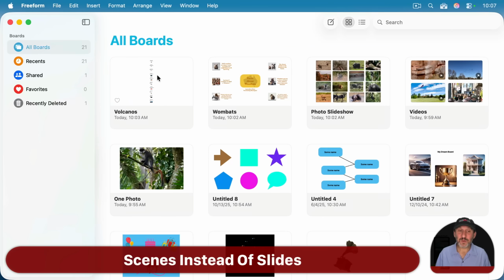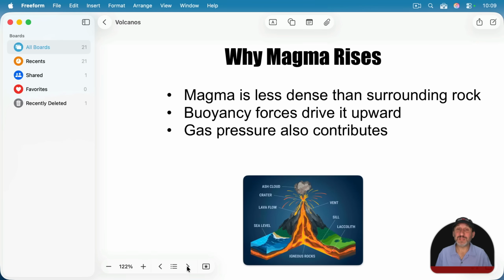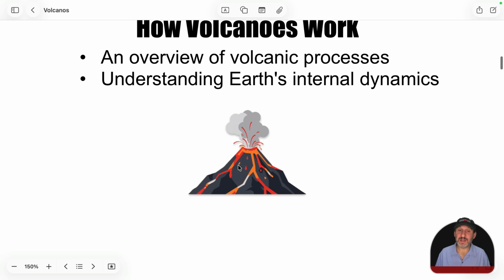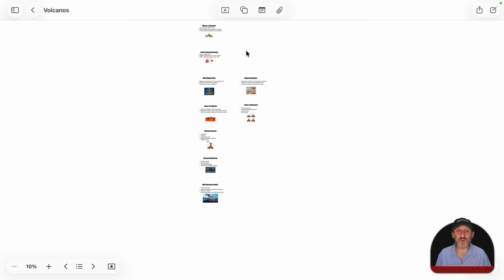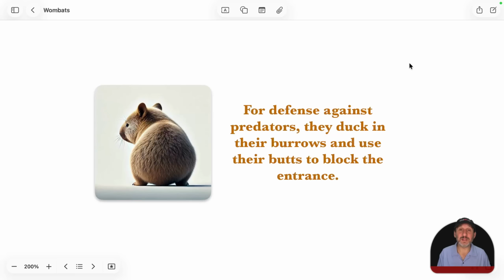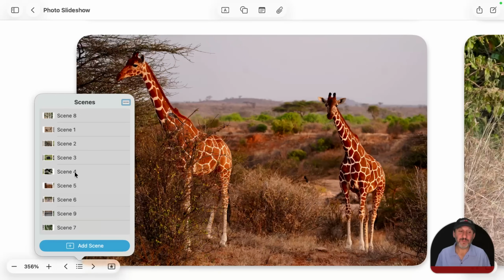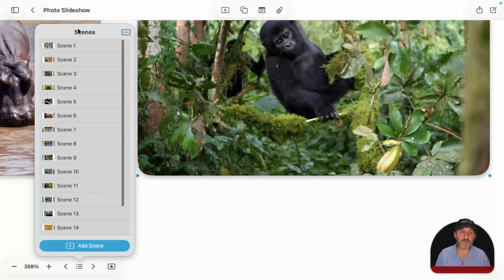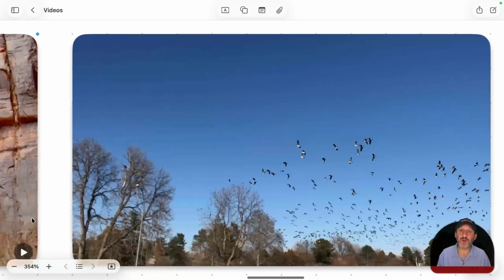Using Freeform As a Presentation Tool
You can use the Freeform app that comes with your Mac as a presentation tool that has a unique zooming style distinctly different than Keynote. You can create all of your content on a single Freeform board and then define scenes to use as slides.

00:00 Intro
00:41 Scenes Instead Of Slides
02:32 How To Create Scenes
03:43 Editing Scenes
04:14 Non-Linear Presentations
05:16 Creative Scene Positioning
06:23 Reusing the Same Elements For Multiple Scenes
07:04 Freeform Scenes For Photo Slideshows
08:13 Trick To Quickly Build Scenes
09:37 Zoom In To Different Parts Of the Same Photo
10:15 Scenes With Videos And Other Media